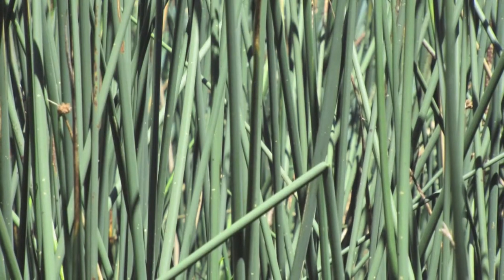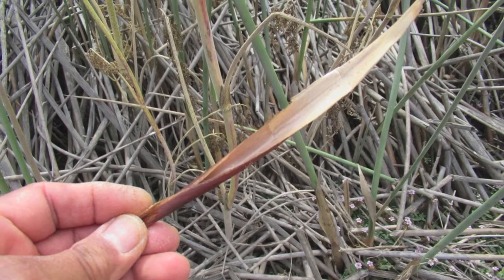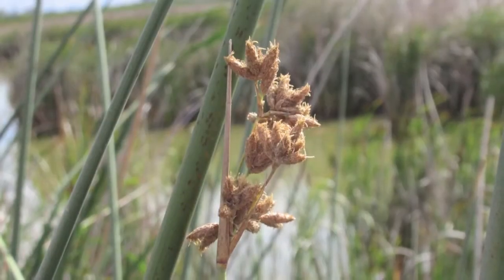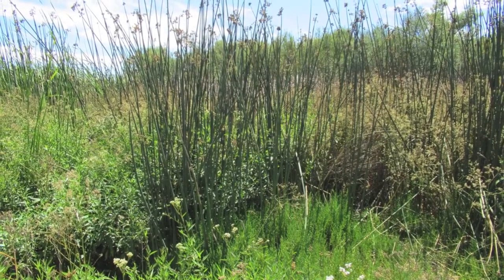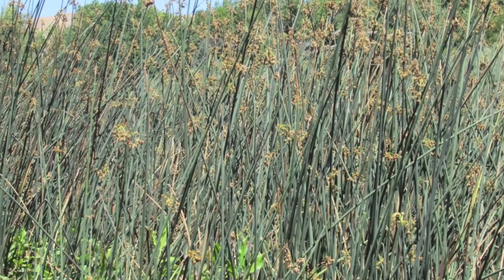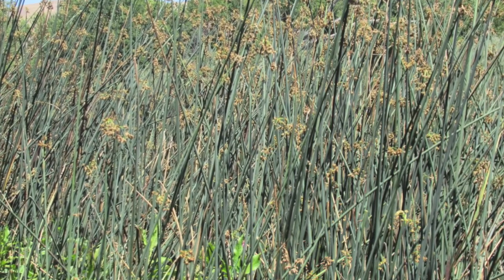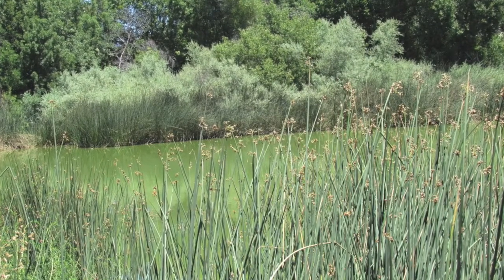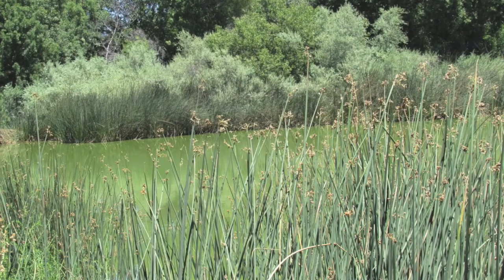All About Tule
Explore the ecological and environmental importance of tule (or bulrush) with Naturalist Dino Labiste. Learn how the indigenous peoples of the East Bay utilized this versatile wetland plant.